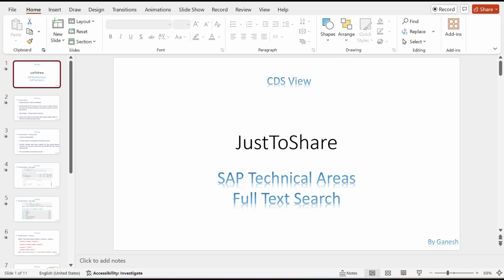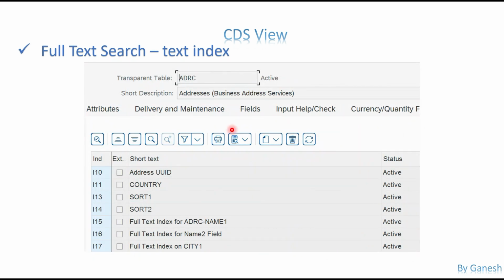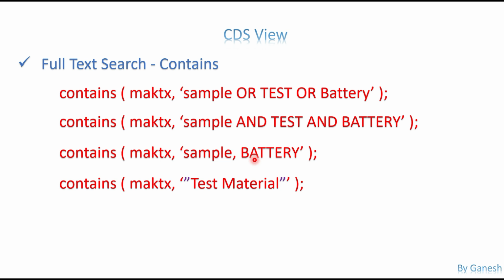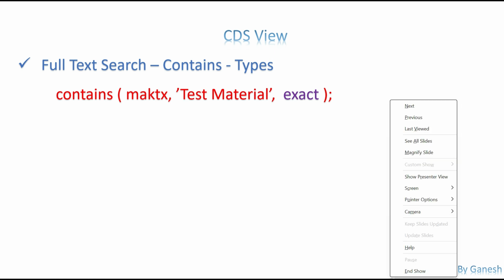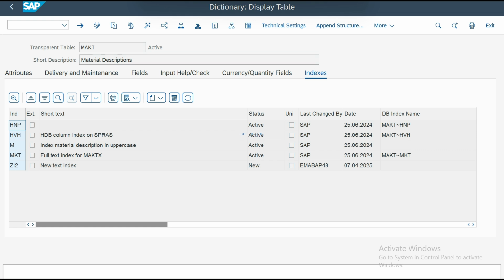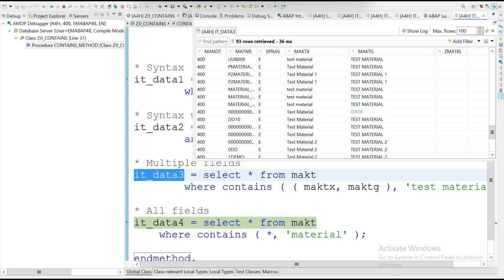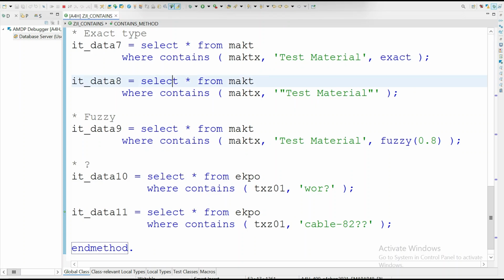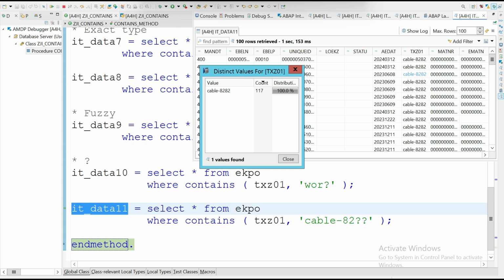Video 37: CDS View - Full Text Search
Explained the functionality of full text search